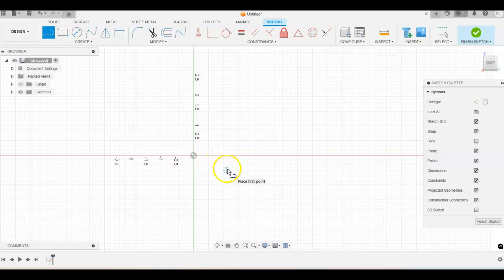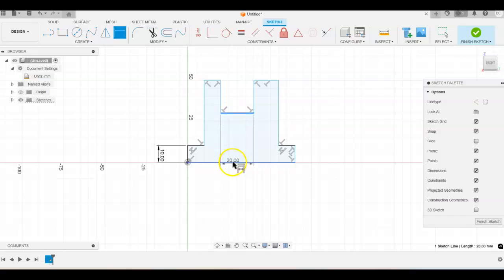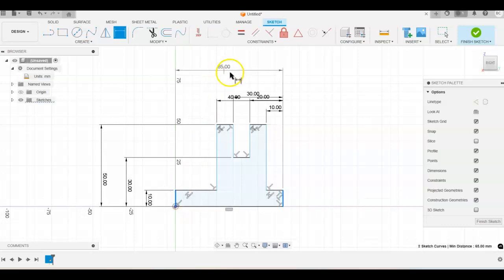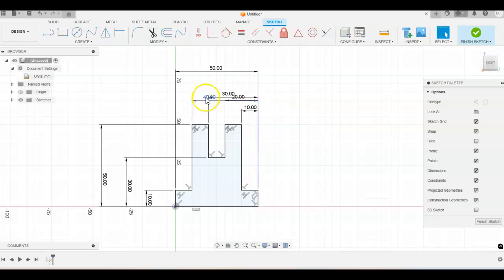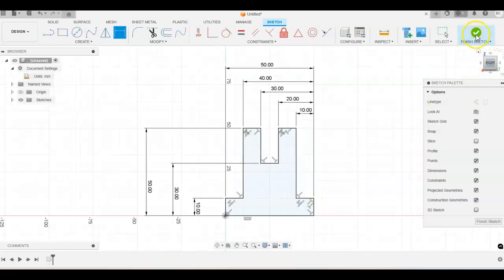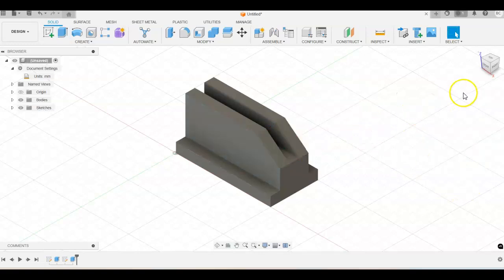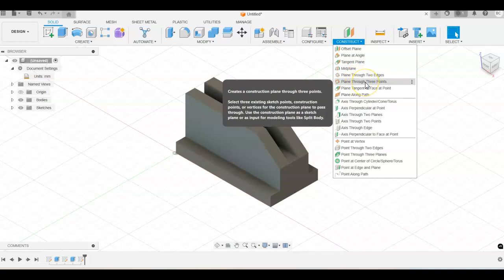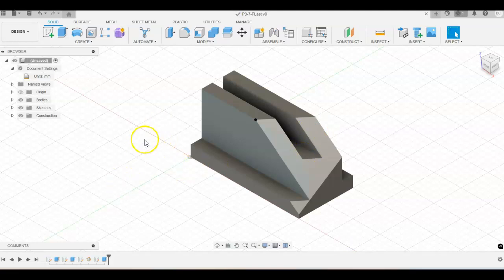Drawing P3-7 in Fusion